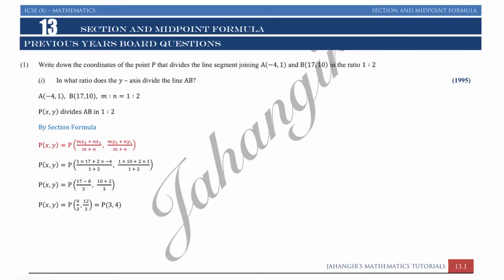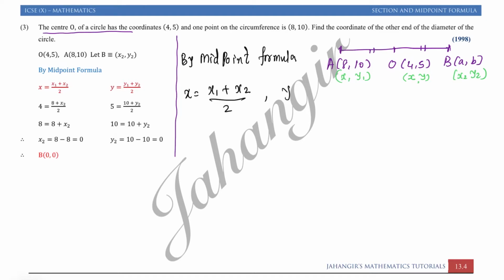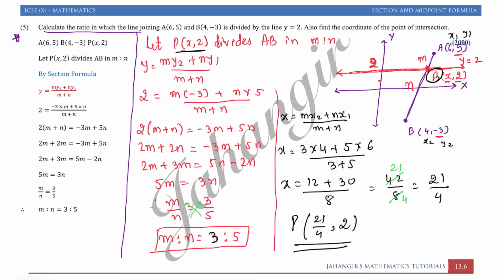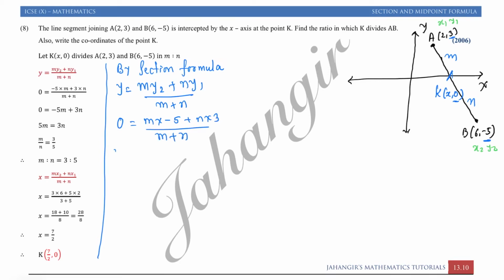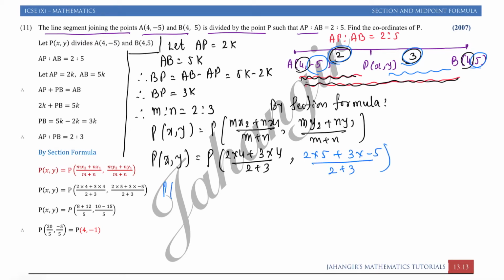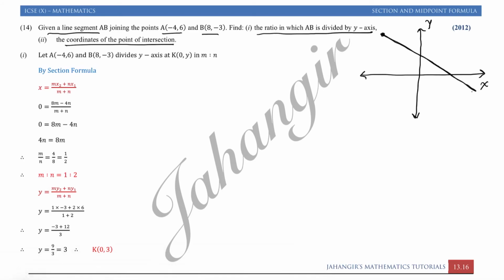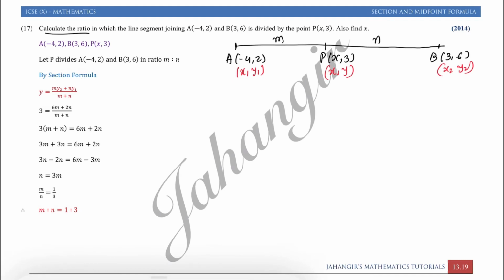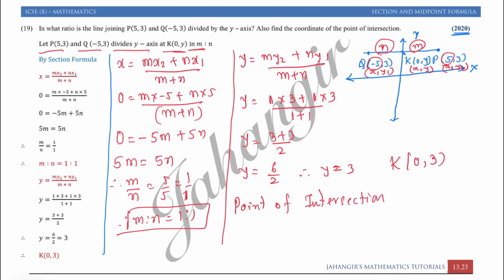Section & Midpoint Formula Class 10 Maths |Board Questions| ICSE •CBSE Board |Coordinate Geometry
Understand Section Formula and Midpoint Formula for Class 10 Maths with complete clarity in this chapter-focused, exam-oriented lesson.
Perfect for ICSE, CBSE and State Board students who want to score full marks in Coordinate Geometry.

⭐ What You Will Learn in This Video:

✔️ Midpoint formula:
  M(x, y) = ((x₁ + x₂)/2 , (y₁ + y₂)/2)
✔️ Section formula (internal division):
  (mx₂ + nx₁)/(m + n) , (my₂ + ny₁)/(m + n)
✔️ Section formula (external division)
✔️ How to find coordinates of a dividing point
✔️ Ratio problems: finding m:n
✔️ Distance & coordinate-based applications
✔️ Exam-style solved questions
✔️ Common mistakes students make + fast checking tricks
✔️ Perfect board-format solutions

This video is perfect for:

ICSE Class 10 coordinate geometry

CBSE Class 10 geometry applications

State Board midterm & final exam preparation

Students needing visual & stepwise explanation